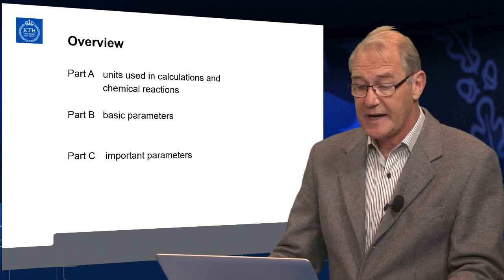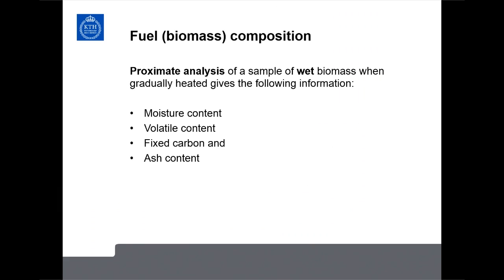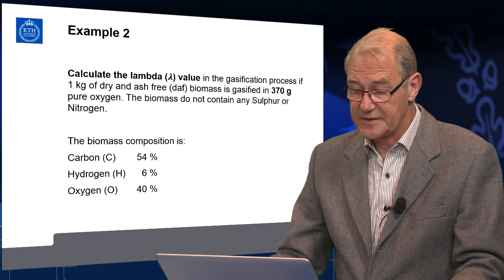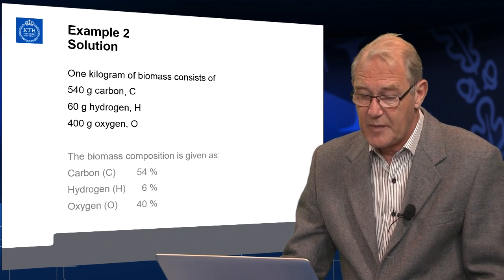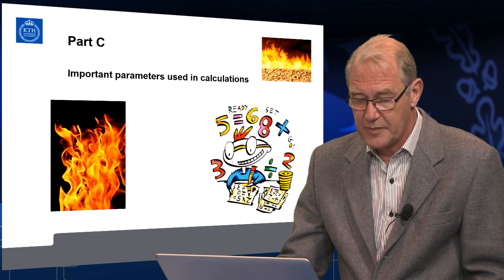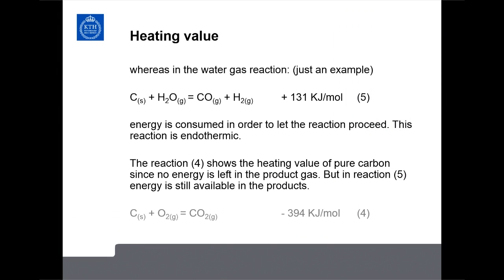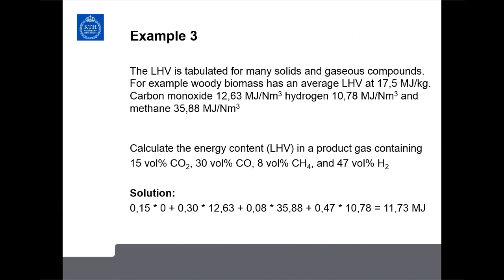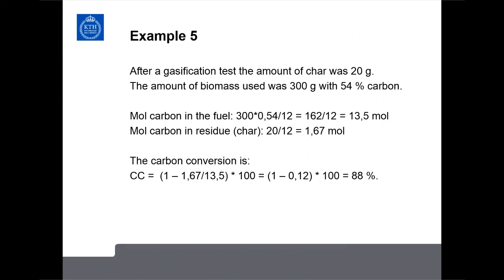Biomass, Basic Calculation Technique in Thermochemical Conversion of Biomass